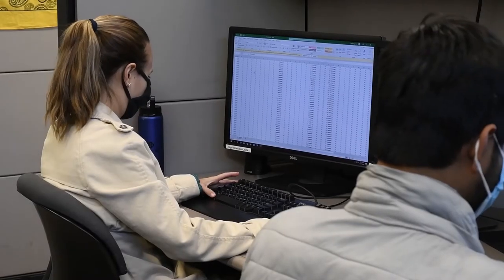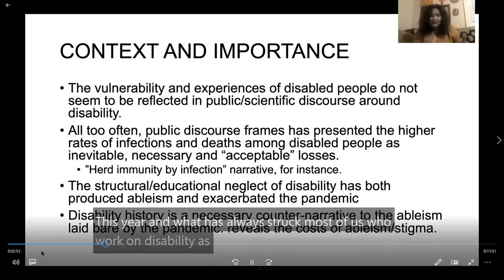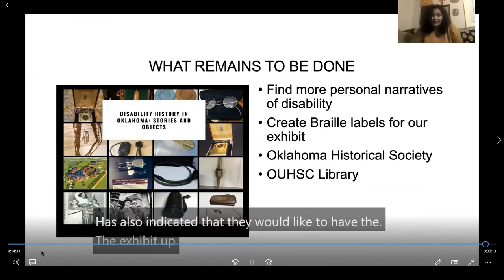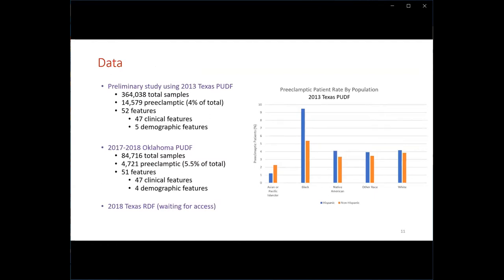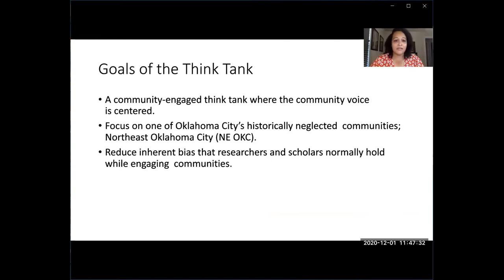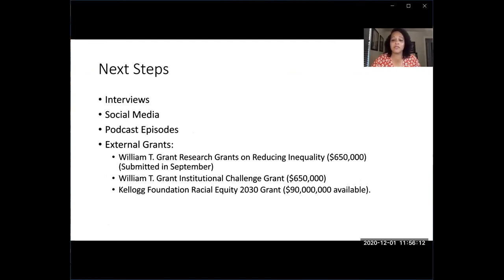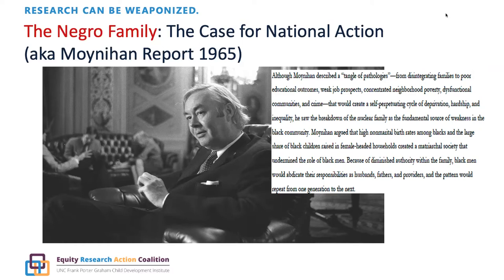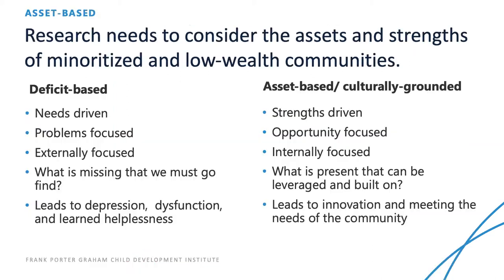Understanding Inequity, Advancing Equity Symposium Day 1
Event co-sponsored by the Office of the Vice President for Research and Partnerships, the College of Arts and Sciences, the Arts and Humanities Forum, and the Early Childhood Education Institute (ECEI, OU-Tulsa).

Moderator: Laura Harjo, Native American Studies
Presentations
“Inequities Start Early: Secondary Analysis to Investigate Associations Among Neighborhood Factors and the Development of Executive Function in Young Children”
Sherri Castle, Diane Horm, Shinyoung Jeon, & Liz Frechette (Early Childhood Education Institute, OU-Tulsa)

“Not Disposable: Disability, Ableism and Stigma in Oklahoma”
Aparna Nair (History of Science), Laura Martin (Oklahoma Historical Society), Ronald Schleifer (English), & Erin Taylor (Oklahoma Developmental Disabilities Council)

“Machine Learning Methods to Understand and Identify Health Disparity Outcomes Among Women in Minority Groups”
Zuber Mulla (Texas Tech University Health Sciences Center El Paso) & Talayeh Razzaghi (Industrial & Systems Engineering)

“Community Led Policy and Design: A Multidisciplinary Think Tank”

Andrea Benjamin (African & African American Studies), Vanessa Morrison & Deborah Richards (Architecture)

Keynote: Iheoma Iruka
University of North Carolina, Chapel Hill
Ensuring Youth Wellbeing and Excellence Through a Racial Equity Lens

Race, ethnicity, language, ability, and zip code should not determine a youth’s trajectory, opportunity, and eventual life success. Addressing the opportunity gaps and the education debt that leads to disparities through a racial equity and intersectionality lens must go beyond gap-gazing at disparities and inequities and blaming youth and families. A sole focus on disparities without consideration of the root causes will continue to ensure the permanency of inequities and disparities. This keynote will delve into how researchers in collaboration with practitioners and policymakers can begin incorporating a racial equity and intersectionality lens to dismantle systemic barriers to opportunities, wellbeing, and excellence.